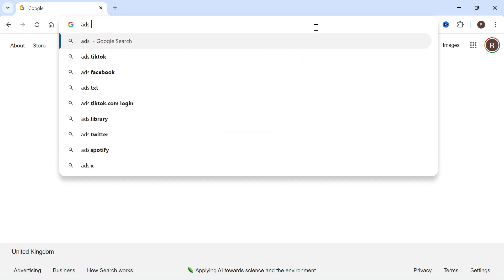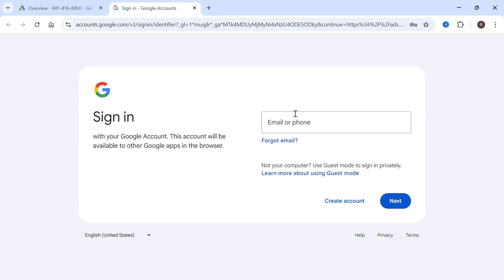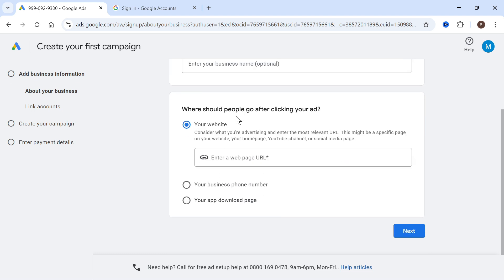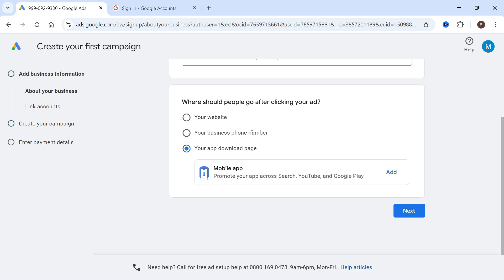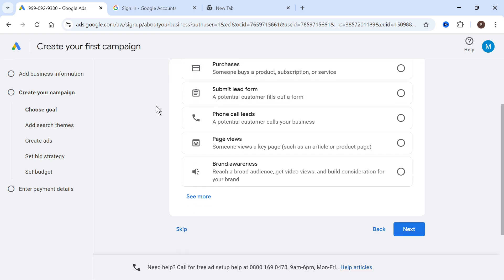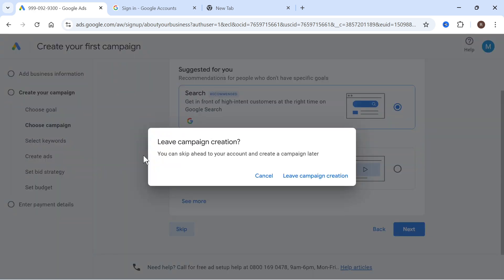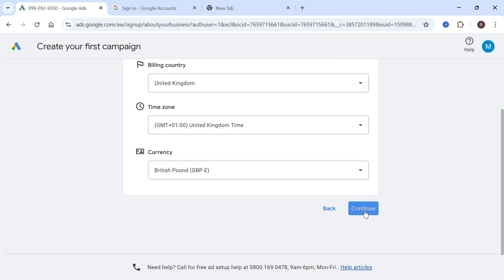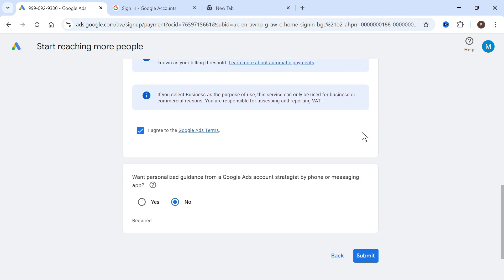How To Setup Google Ads Account Without Campaign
In this video, we explain how to set up a Google Ads account without creating a campaign. Learn how to skip the campaign setup, switch to expert mode, and access full Google Ads tools. We’ll also cover billing setup and account navigation.